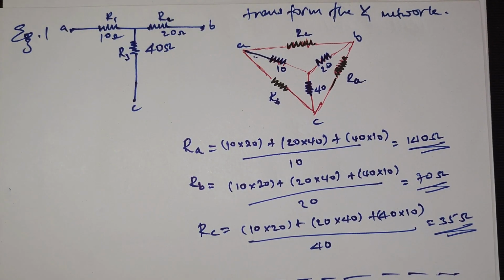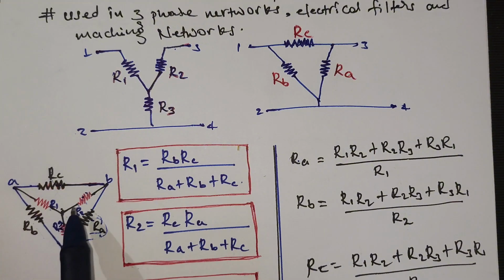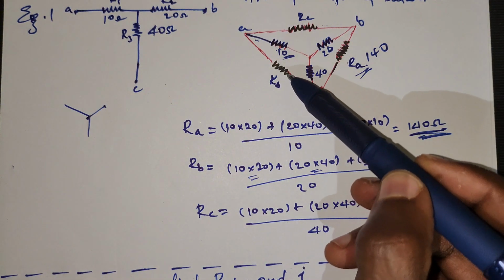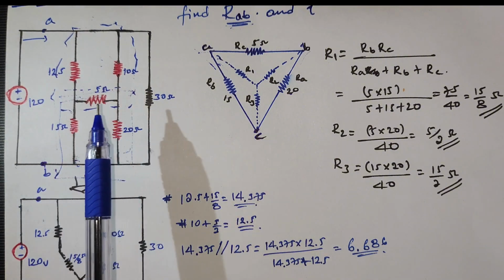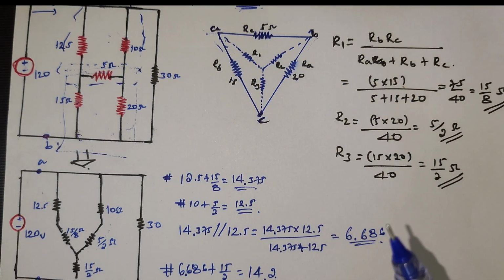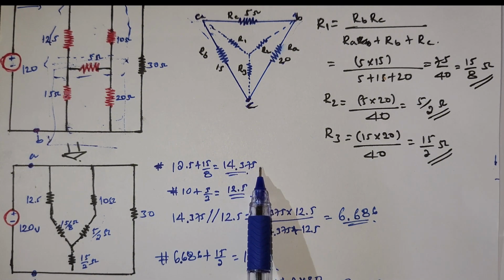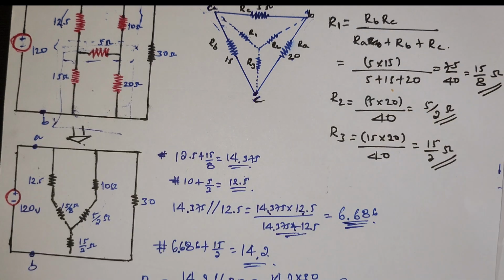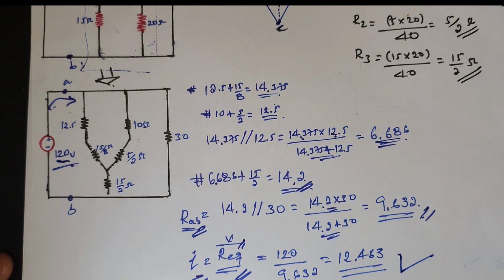Wye delta transformation solved problem